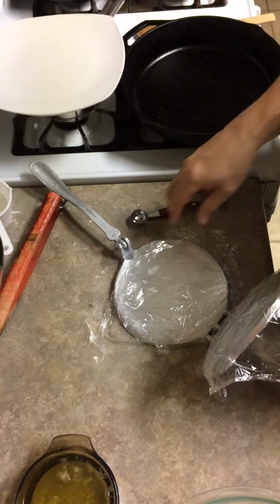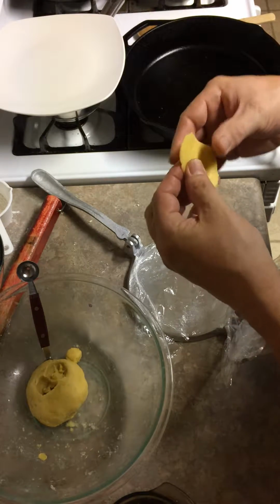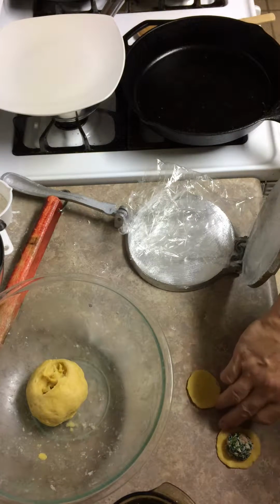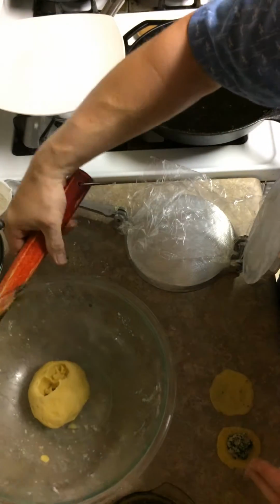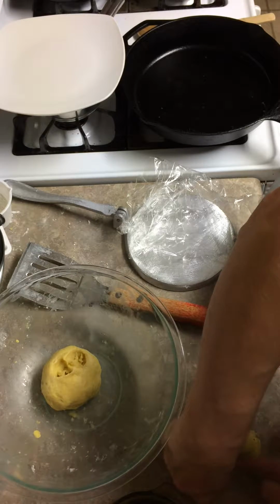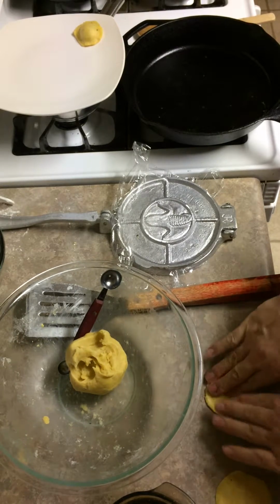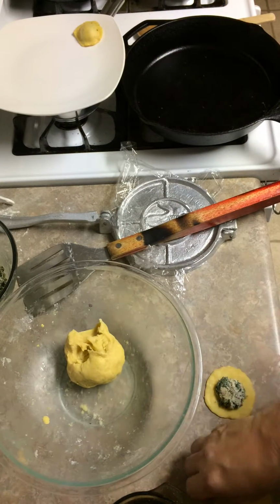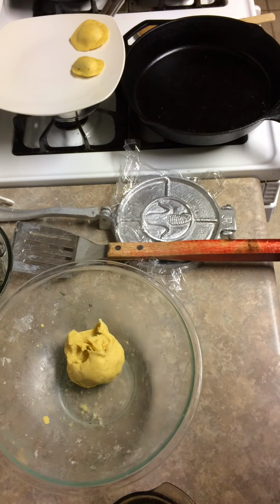Spinach Ricotta Ham Ravioli in Sage Cream Sauce 5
Spinach Ricotta & Ham Ravioli with Sage Cream Sauce Video 5 of 7